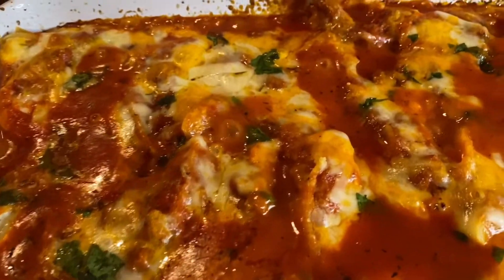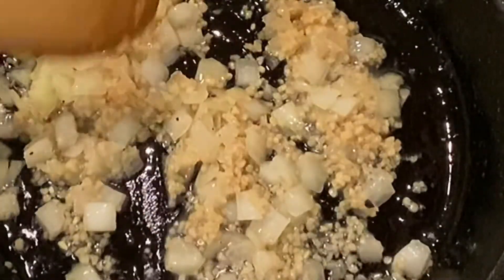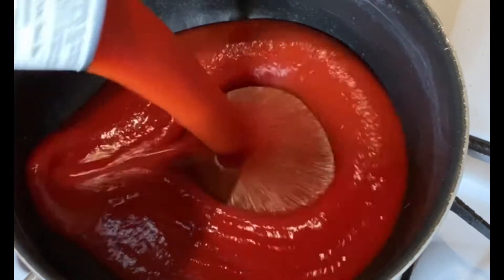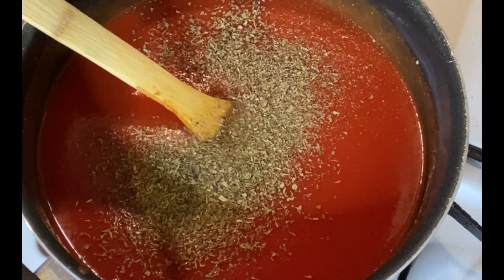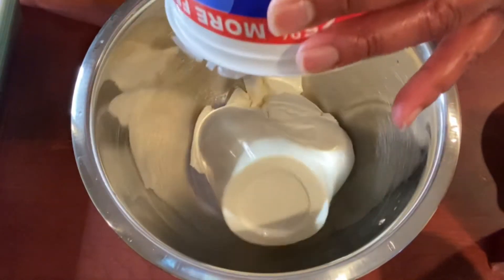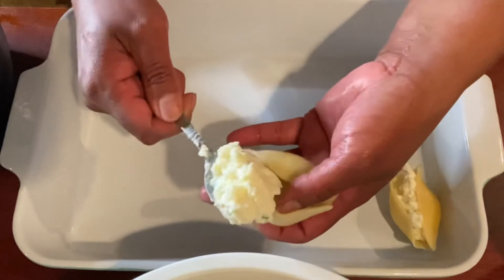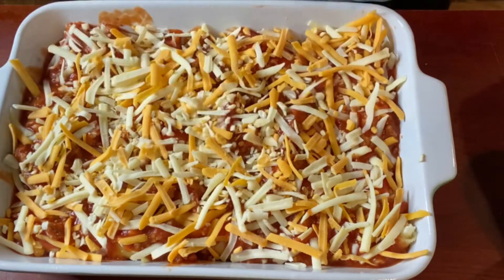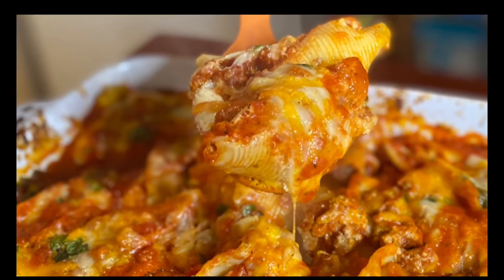Stuffed Shells!!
Hey guys!  And if this is your first time here, thanks for checking me out!

In this video, we are making stuffed shells; an Italian classic.  We're making a tomato sauce, adding ground meat, and stuffing them with a ricotta and mozzarella mixture.